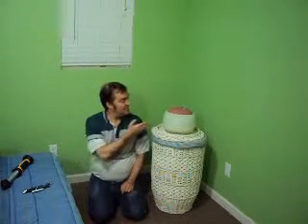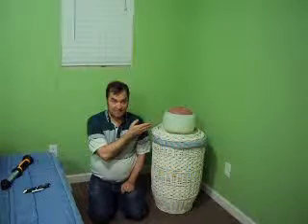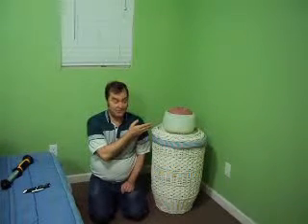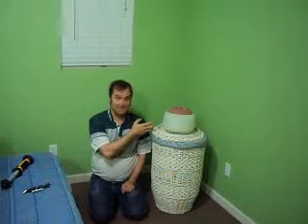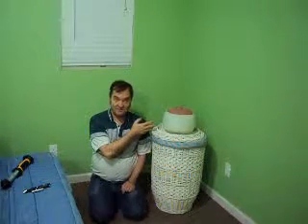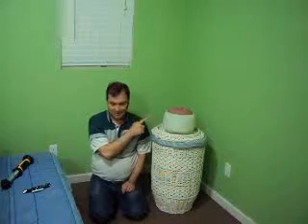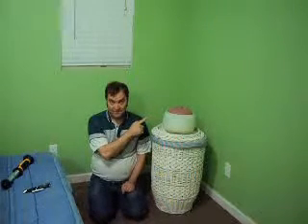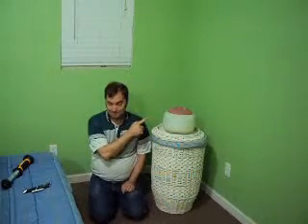Light and Laser test on a Humidifier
In this video, we see the various effects of light and different colored lasers on a glow-in-the-dark plastic humidifier.